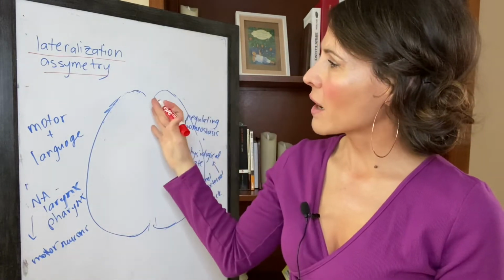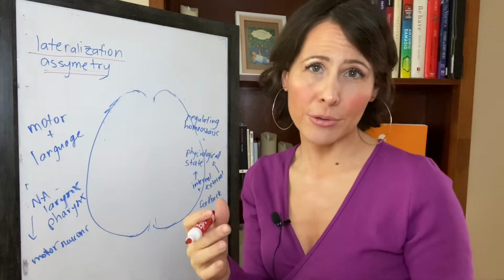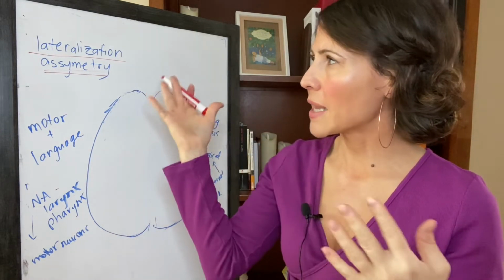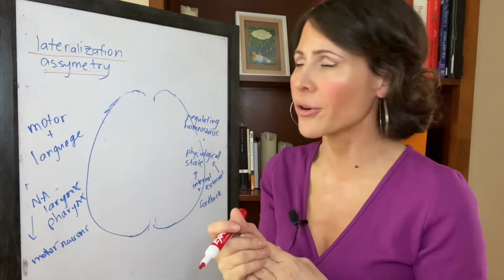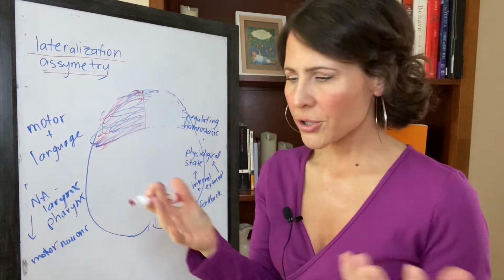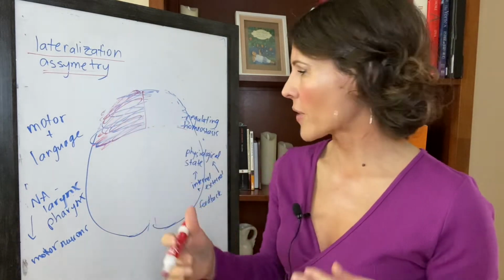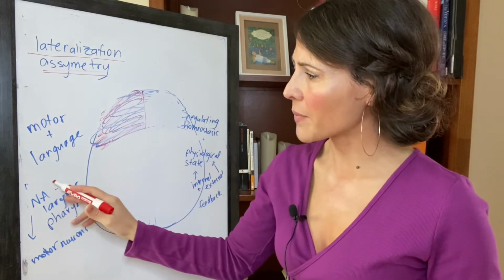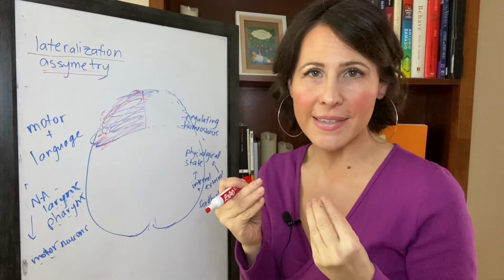How depression affects your brain